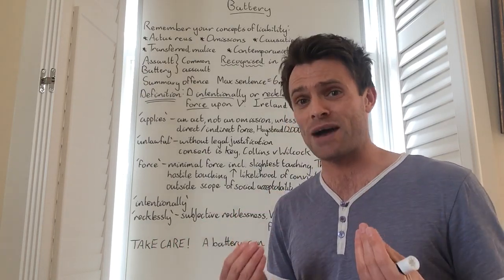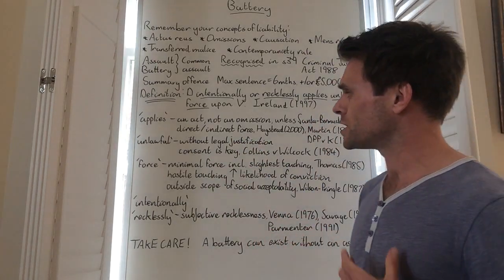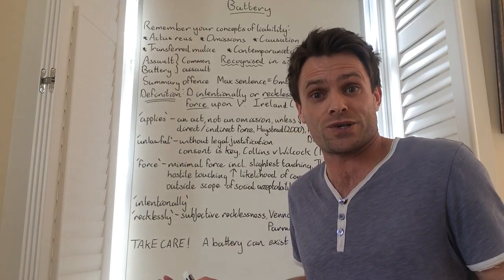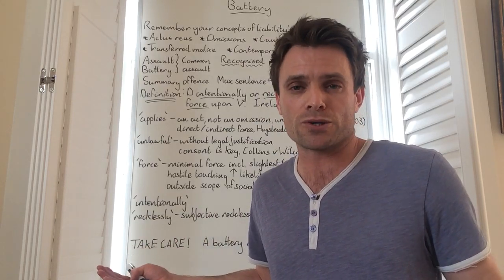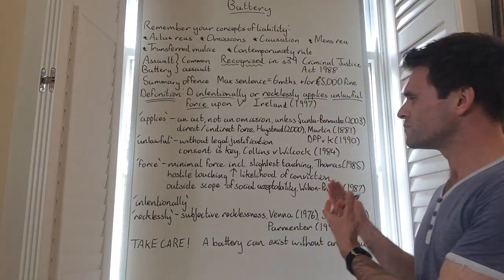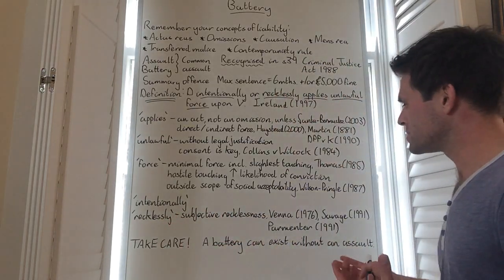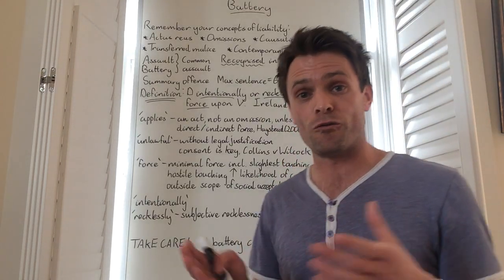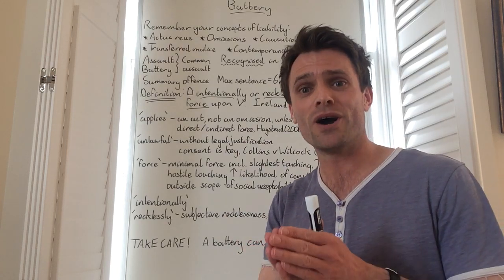Law - Battery explained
An explanation of the non-fatal offence of battery, particularly for the benefit of A level Law students.